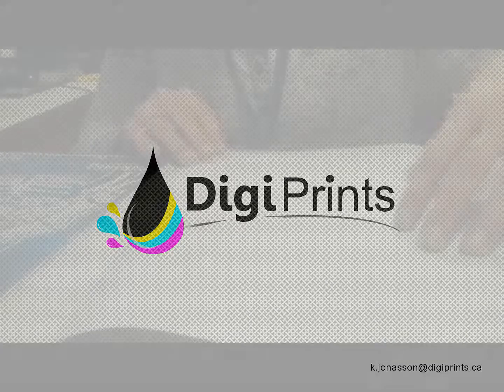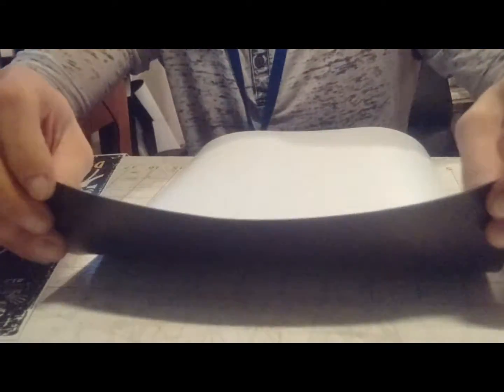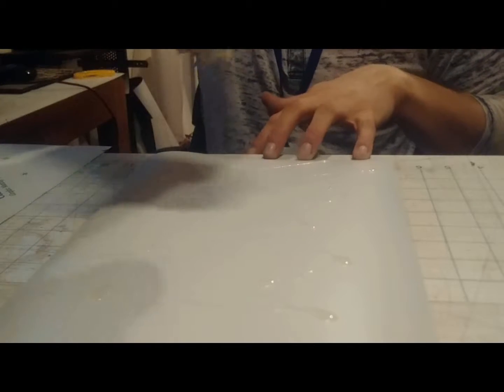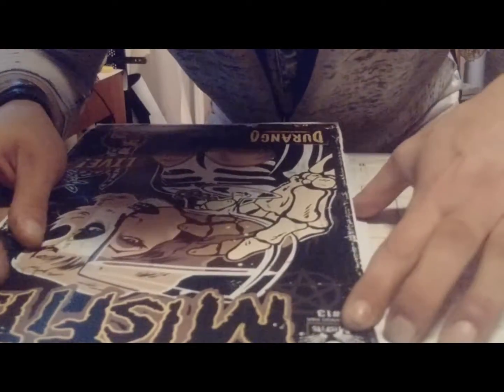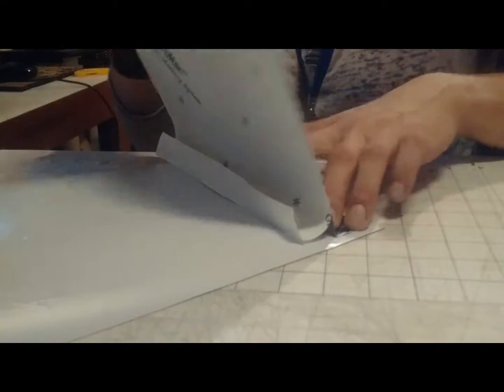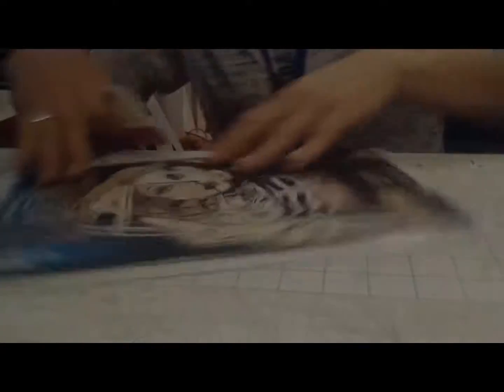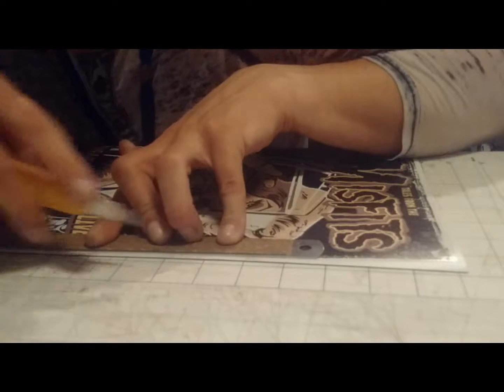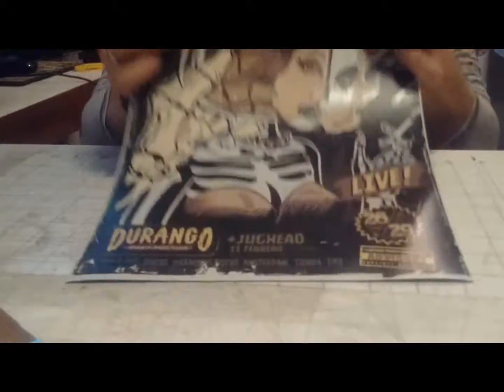Hand mounting vinyl to magnet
This video shows one way of mounting (applying) a printed vinyl sticker to a sheet of magnet permanently. The final product is a trimmed magnet that will last almost forever.

Copyright: DigiPrints Canada